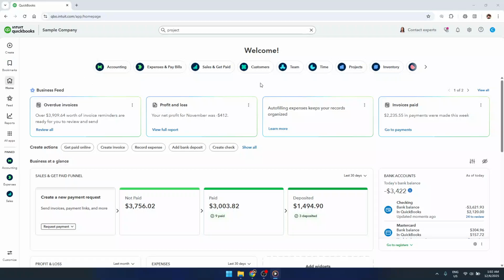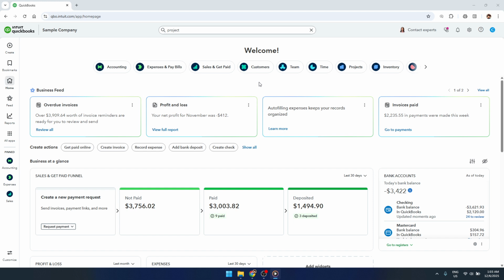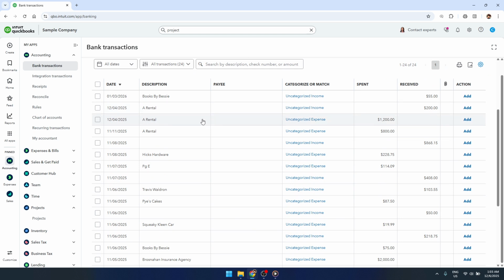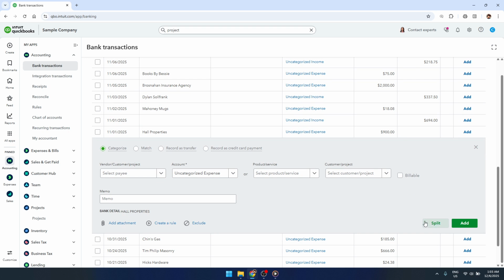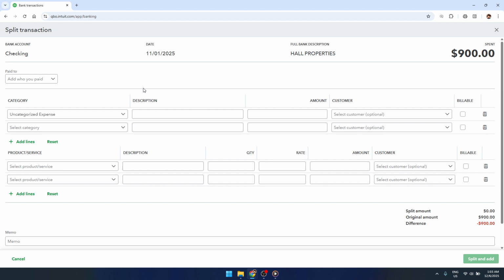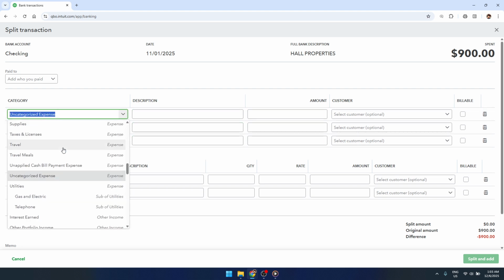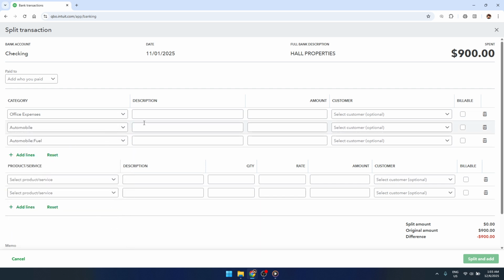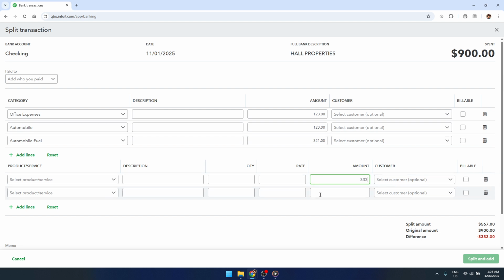How To Split Expenses In QuickBooks Online [2026 Guide]